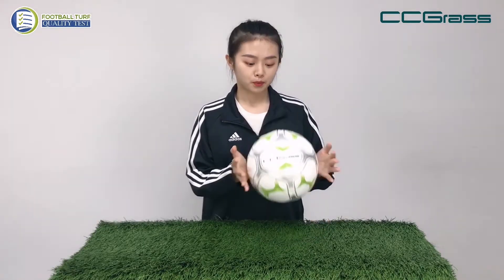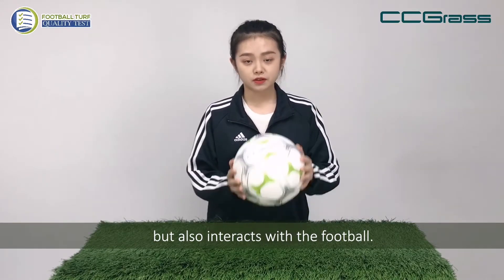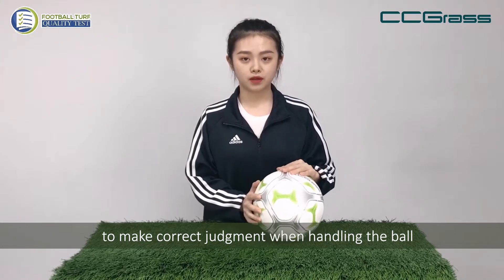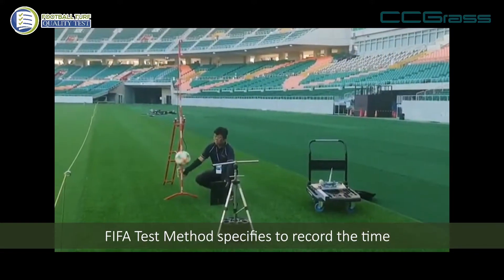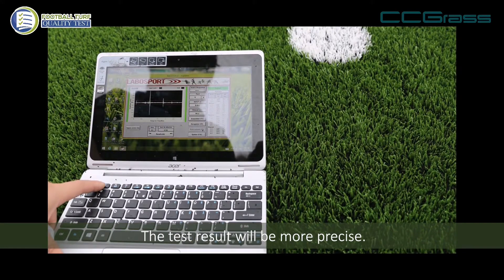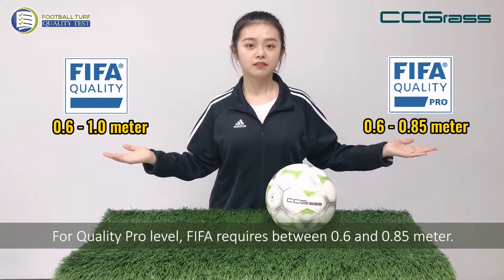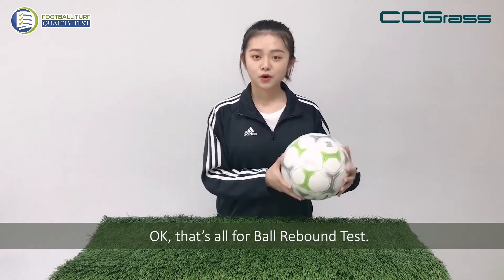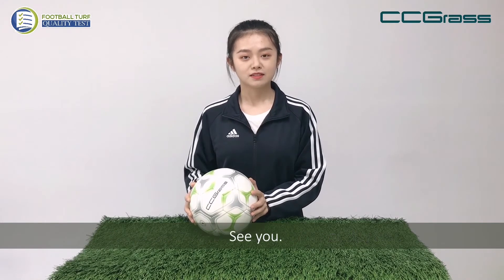Ball Rebound test for high quality football grass by CCGrass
Hello, everyone, today we are going to show you the Ball Rebound test for football grass.

We all know that keeping the ball rebound height in a reasonable range can ensure the players to make correct judgment when handling the ball and have a better sports experience.

Let's check the video to see how the test works.

0:00 An intro to ball rebound test
0:33 How the ball rebound test works
0:55 FIFA Quality & Quality Pro standards
1:17 CCGrass football turf systems

CCGrass is recognized by independent market analysts, AMI, as the world’s largest manufacturer of synthetic turf. Produced out of three factories in Huai'an, China and Vietnam, with a floor area exceeding 800,000 square meters and over 4,000 employees, CCGrass exports to over 120 countries.

CCGrass is a FIFA Preferred Provider, FIH Preferred Supplier, World Rugby Preferred Turf Producer and global leader in the design and manufacture of landscape turf.